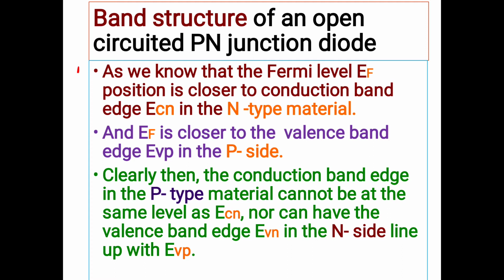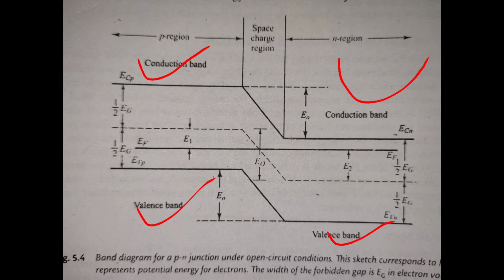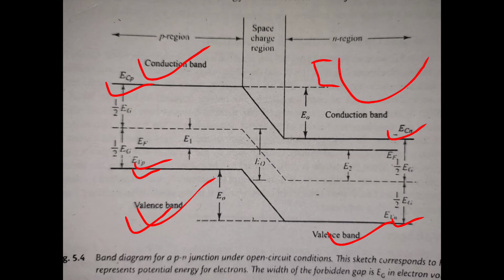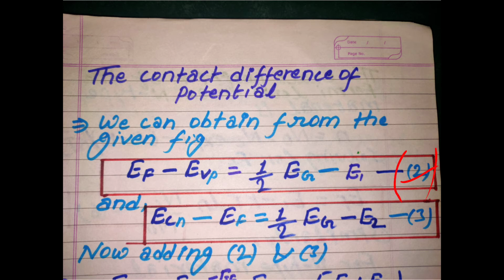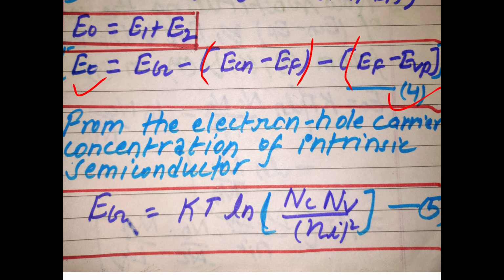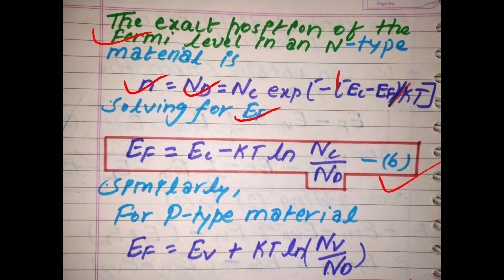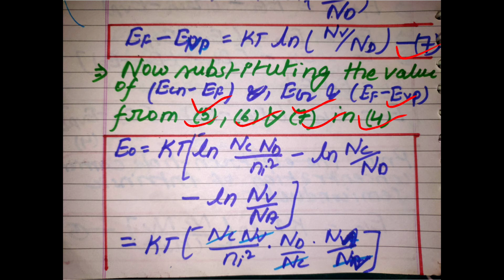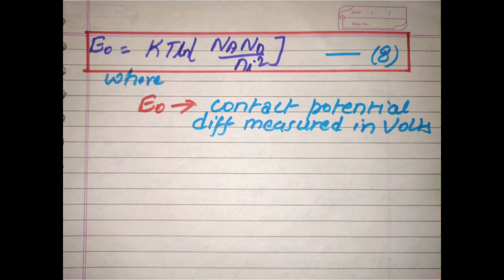Lec_23|Energy band structure of open- circuited PN- junction diode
In this presentation, you will learn about the band structure of an open circuited PN junction diode with mathematical derivation, and we will derive expression for contact potential E0.